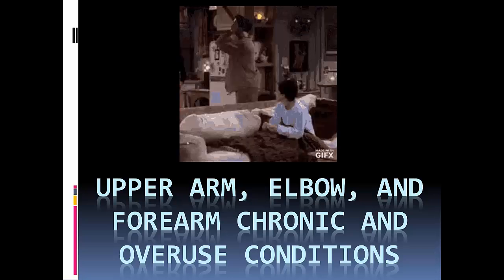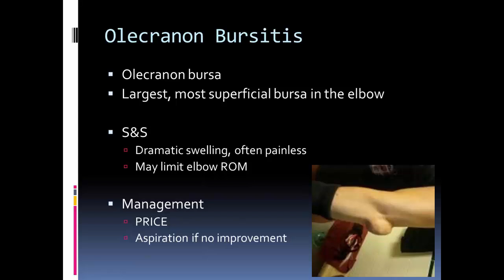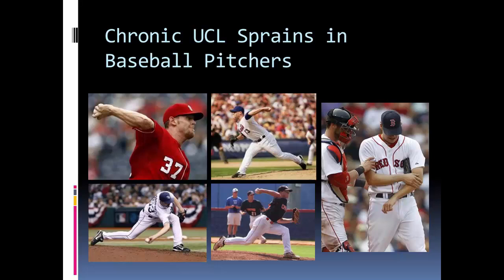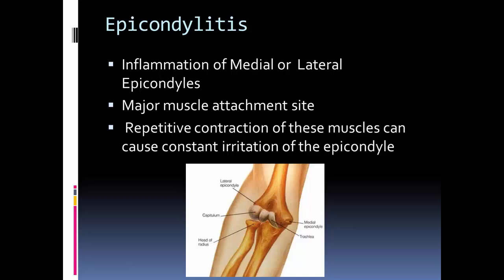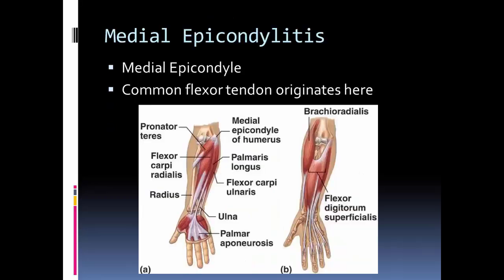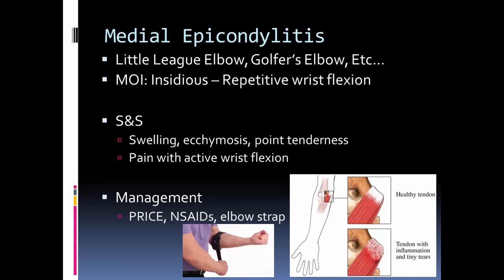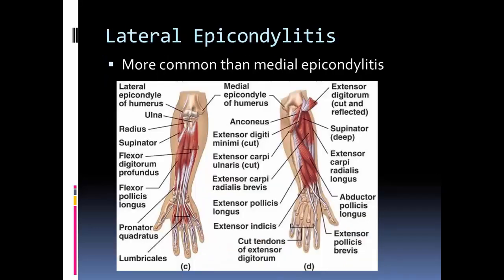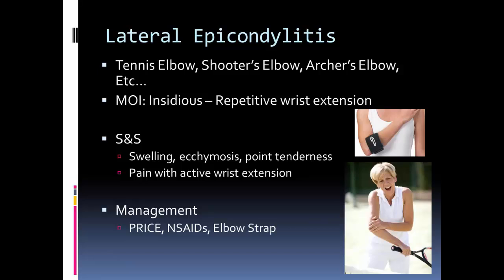Upper Arm, Elbow, and Forearm Chronic and Overuse Conditions